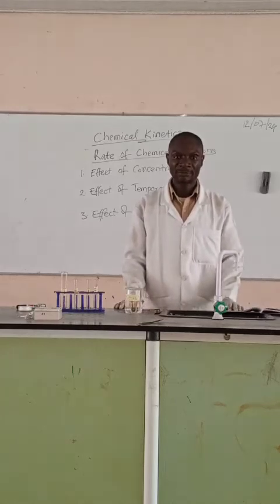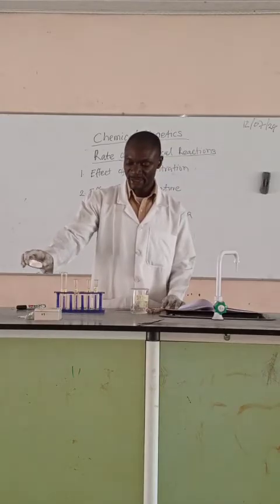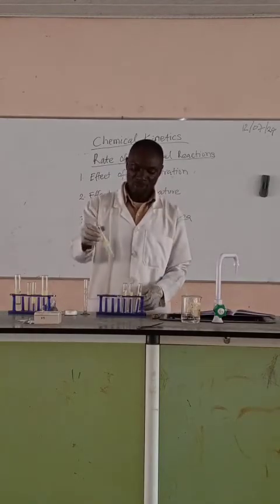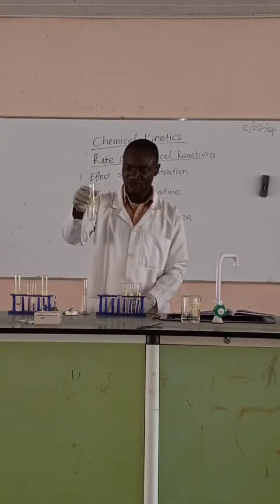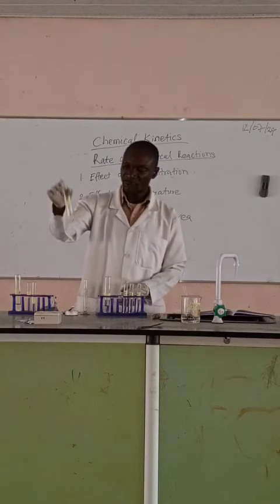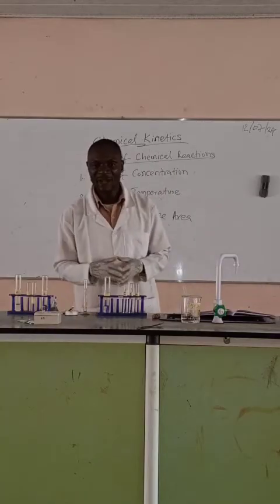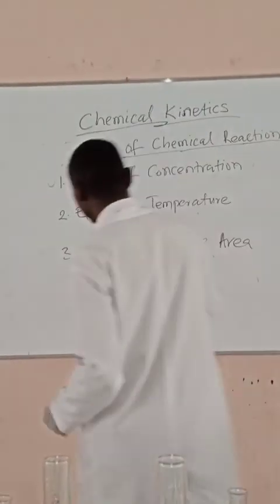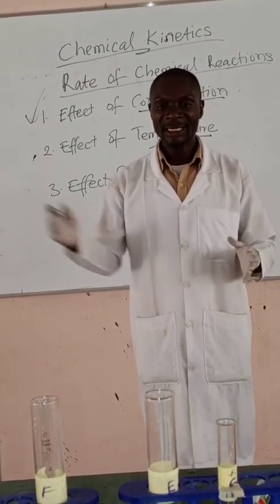CHEMICAL KINETICS; Effect of concentration on rate of reaction. ~ with Danpere